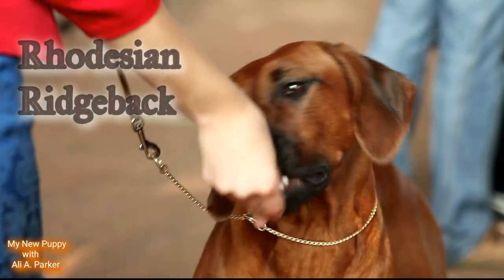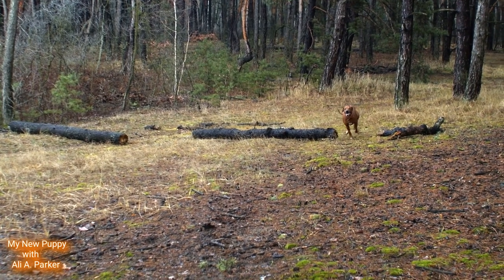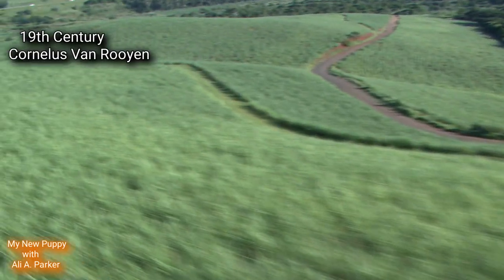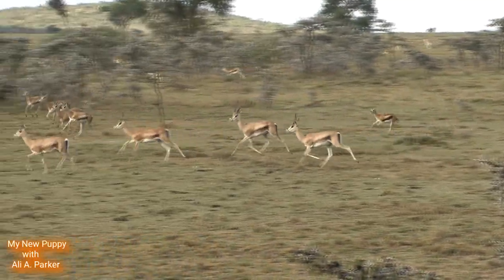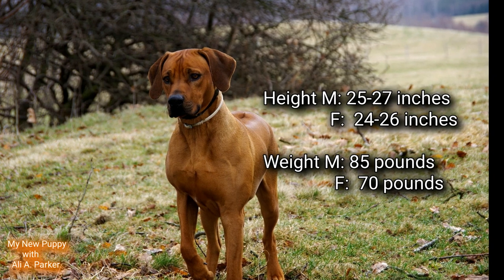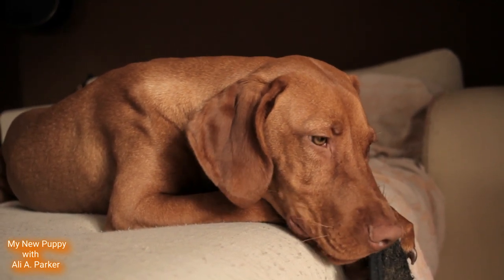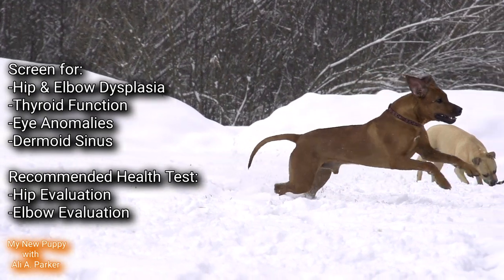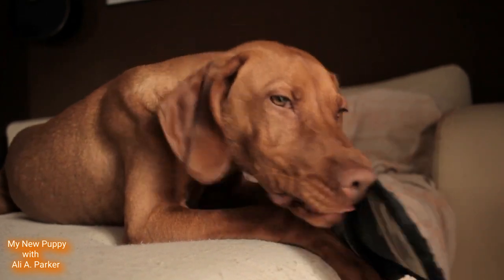The Dog That Scares Lions "Rhodesian Ridgeback"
The Rhodesian Ridgeback is a hunting South African hunting hound dog. These dogs hunt by sight and are known to challenge lions & other African Predators.